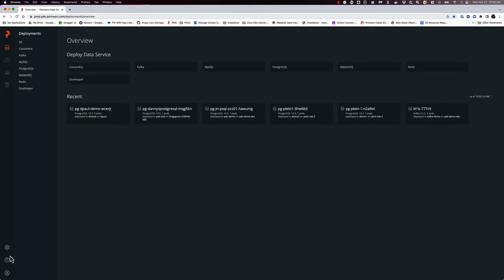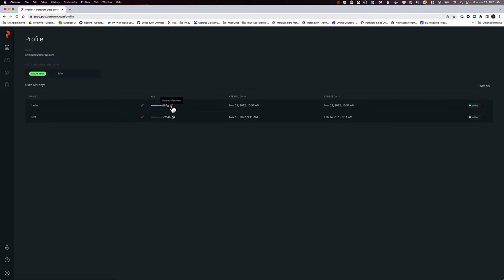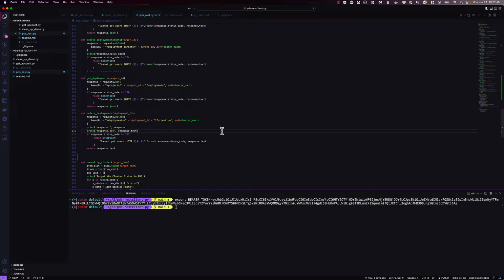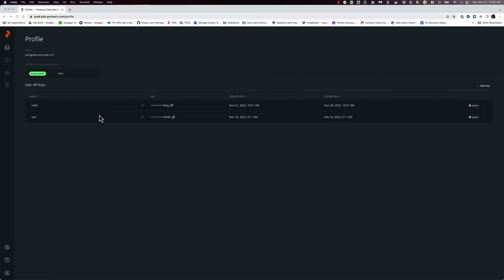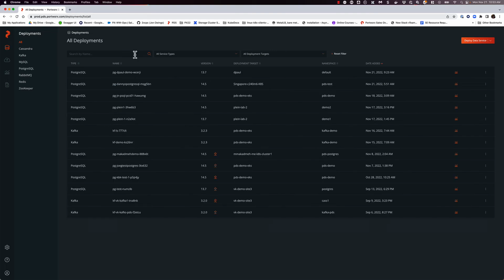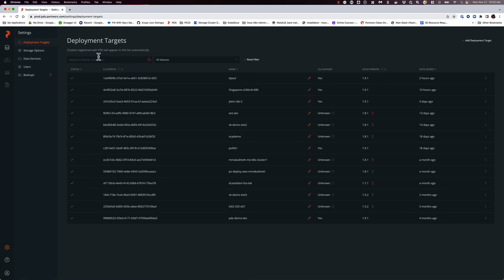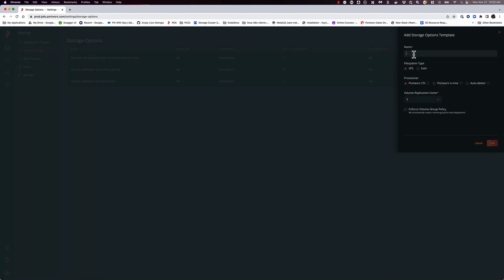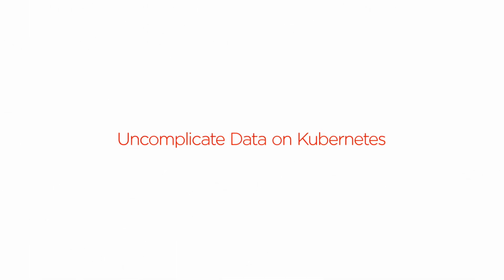What's new with Portworx Data Services - November 2022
Portworx Data Services provides industry's first Database Platform-as-a-Service for Kubernetes. Portworx Data Services releases new features and enhancements on a monthly cadence. In this demonstration, we will look at the new features introduced in Portworx Data Services like User API Keys, Google Cloud Anthos Support, Portworx CSI Volume Support, etc.